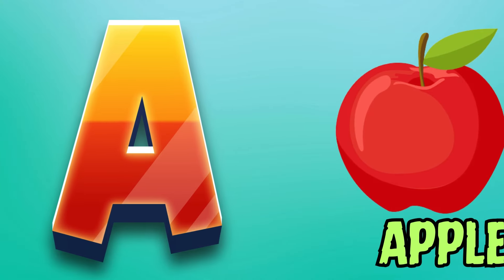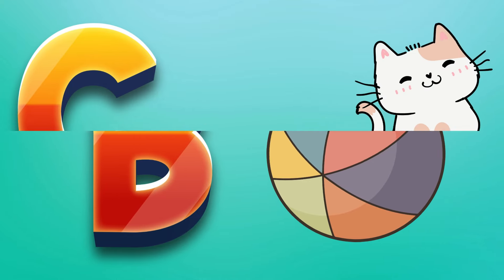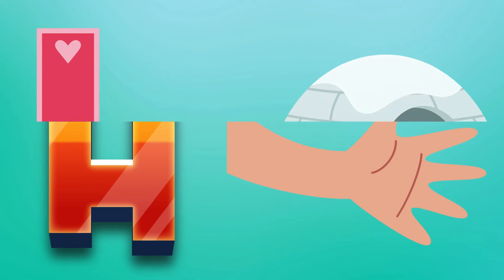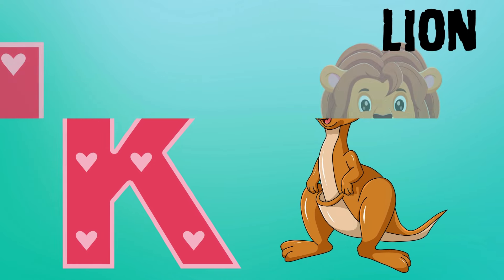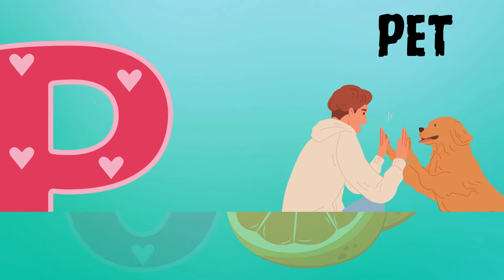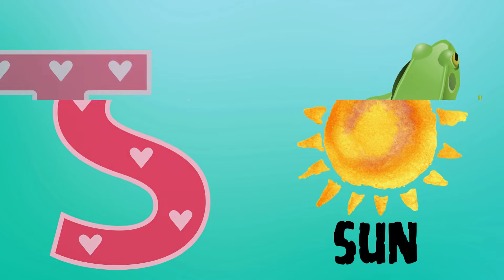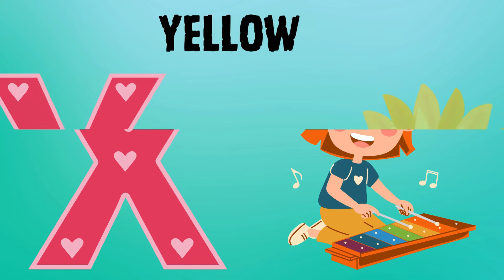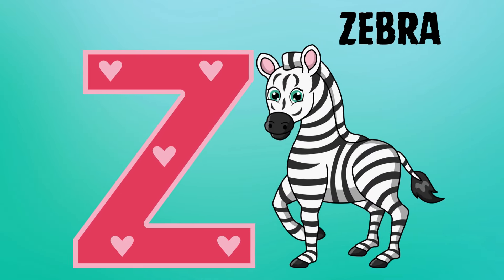English alphabet |Learn Alphabet A to Z | ABC Preschool Book Learning A for APPLE Phonics